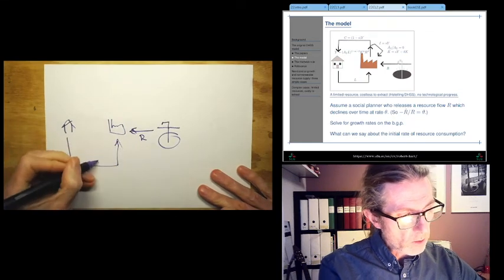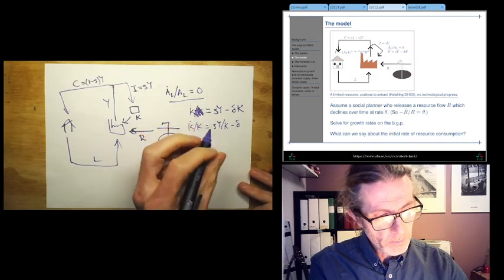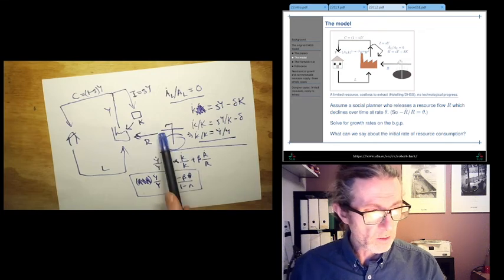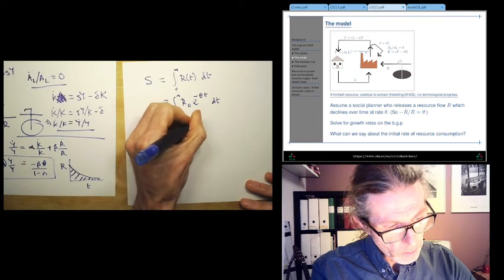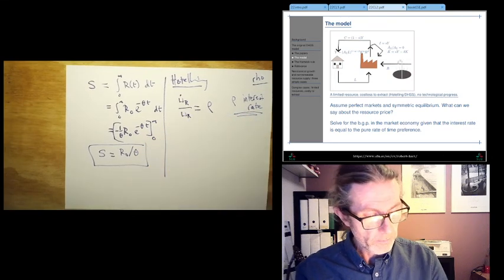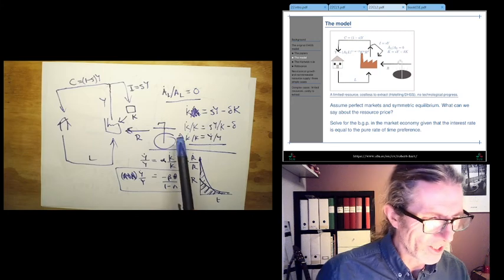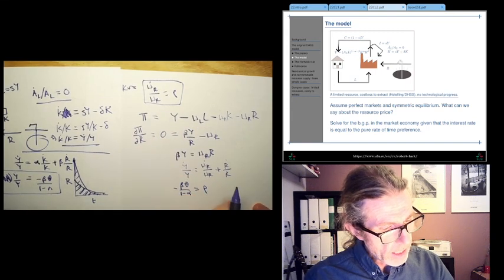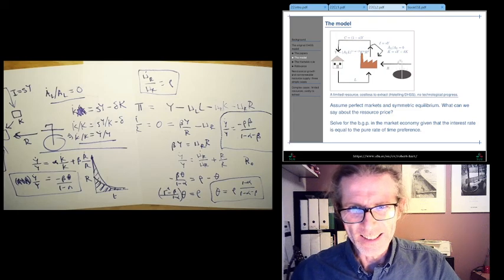DHSS2 2022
The original DHSS model: the papers and the model.